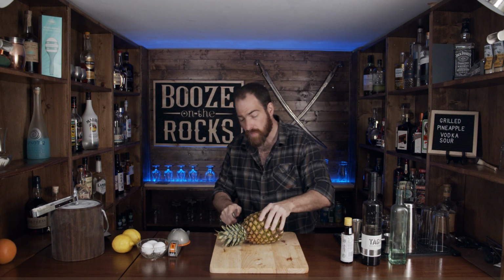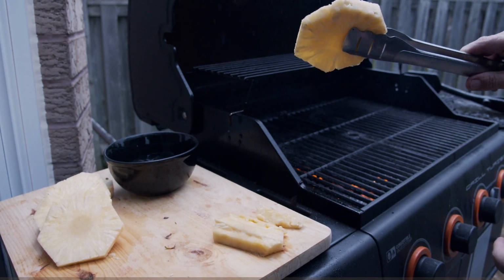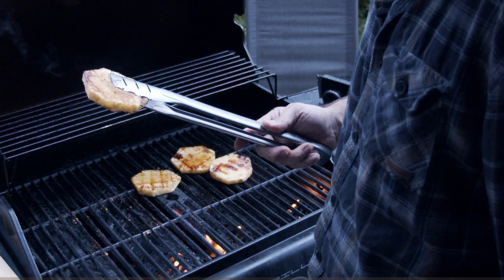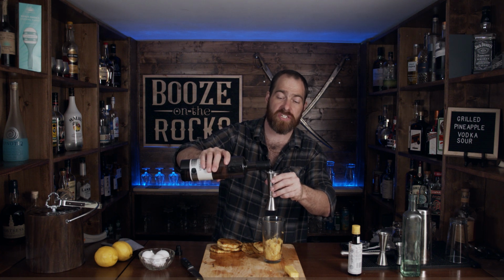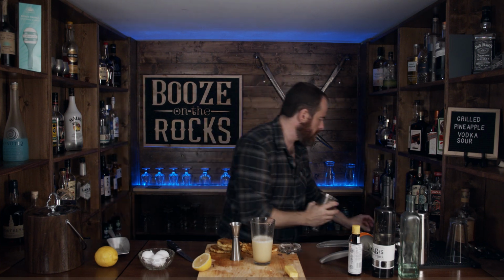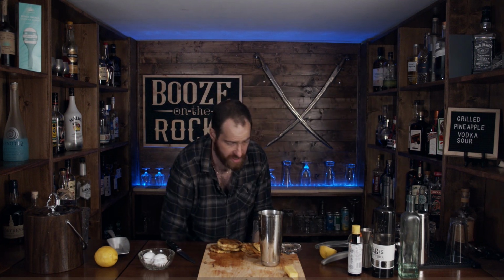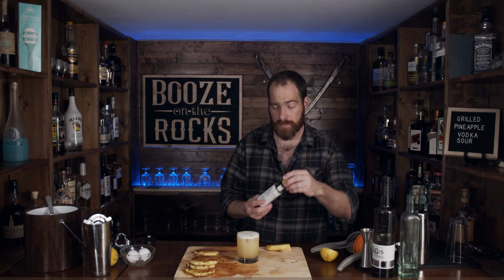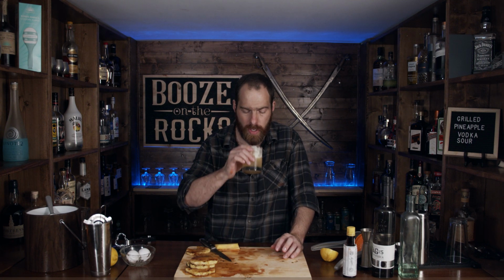Grilled Pineapple Vodka Sour | Easy Vodka Cocktails Recipe | Booze On The Rocks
Today on Booze On The Rocks I show you how to make the Grilled Pineapple Vodka Sour. This is one of those easy vodka cocktails recipe. The grilled pineapple brings the sweetness of pineapple with a hint of char. Its simple, easy, and one of the best cocktails I think you will ever try.

GRILLED PINEAPPLE VODKA SOUR

4 Pieces Grilled Pineapple
2oz/60 ml Vodka
1 oz/30 ml Lemon Juice
.75 oz/22.5 ml Simple Syrup
1 Egg white
2 Dashes Angostura Bitters

Method

1. Add all ingredients into shaker tin except bitters.
2. Shake with ice for 10-15 seconds.
3. Strain and shake without ice for 10-15 seconds.
4. Pour into rocks glass with fresh ice.
5. Add a two dashes of Angostura Bitters,
6. Garnish with a Grilled Piece of pineapple.

SOCIAL